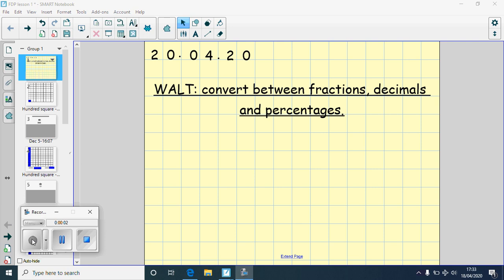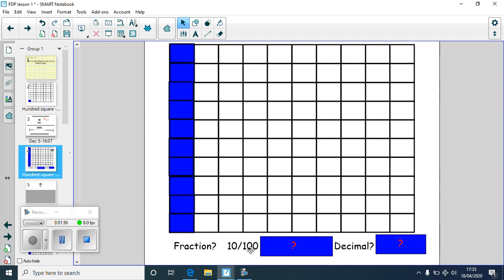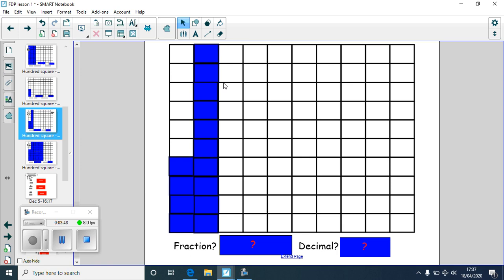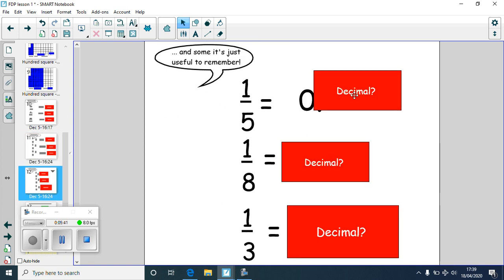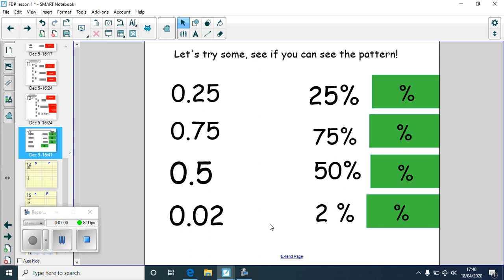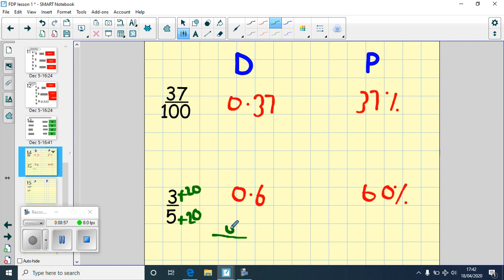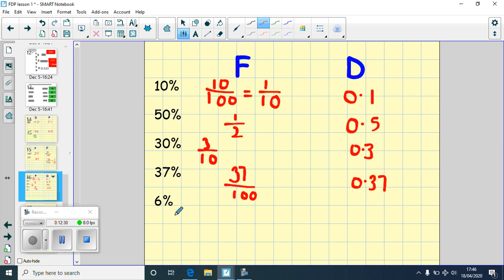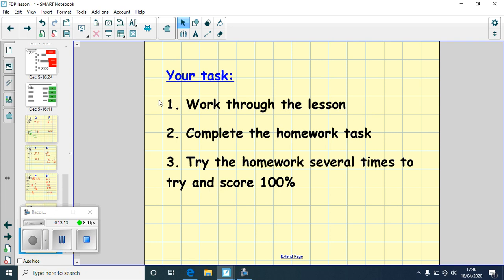Y6 Maths 20 04 20